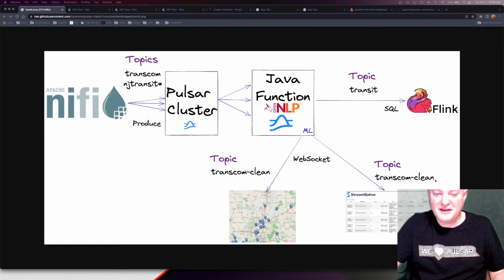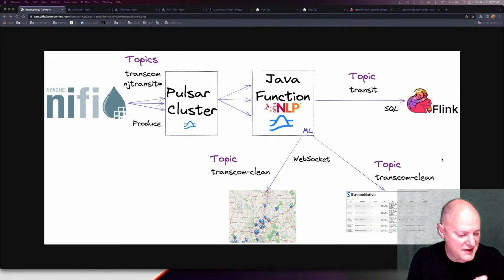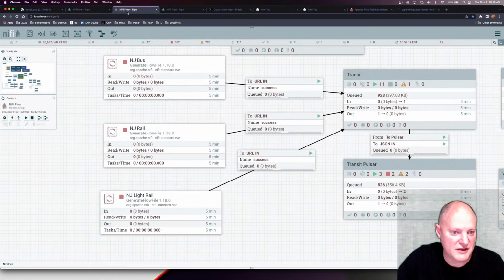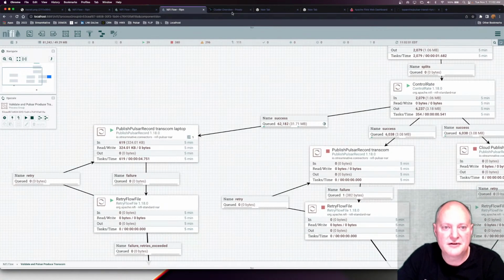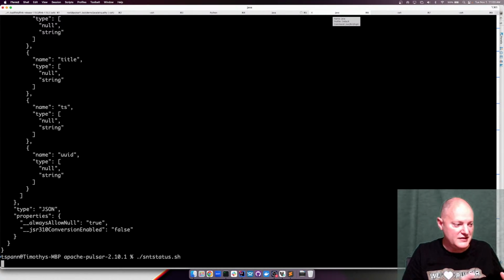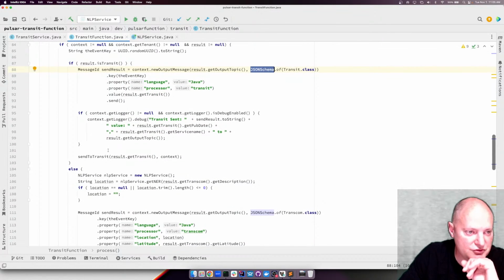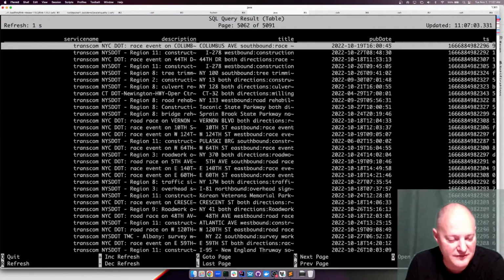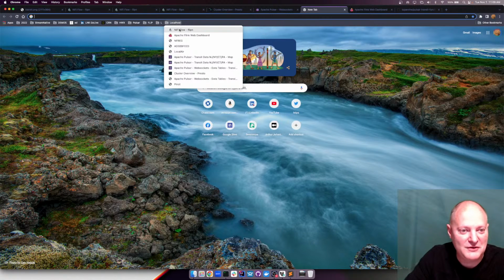Data in Motion Live Stream - Transit Hacking